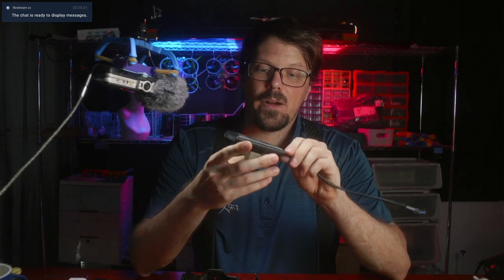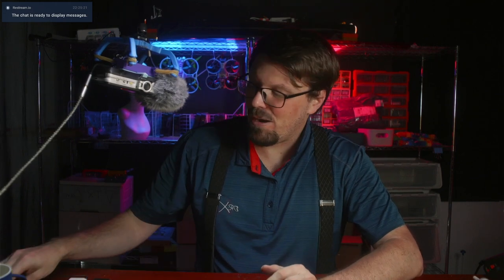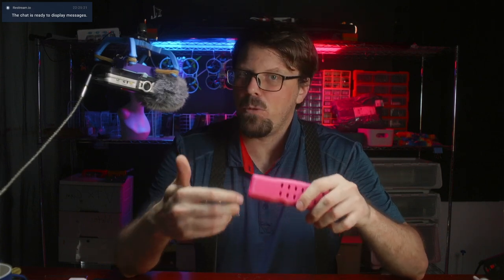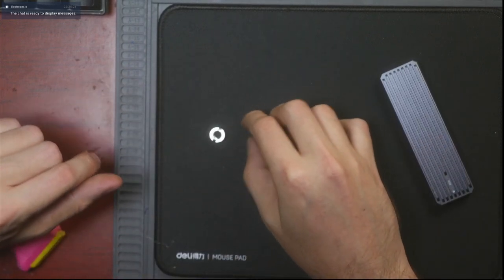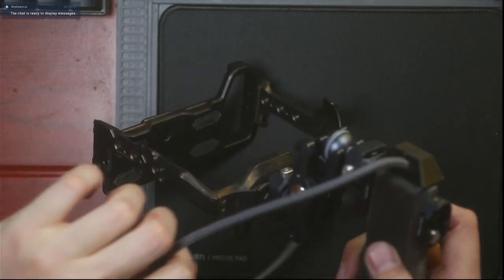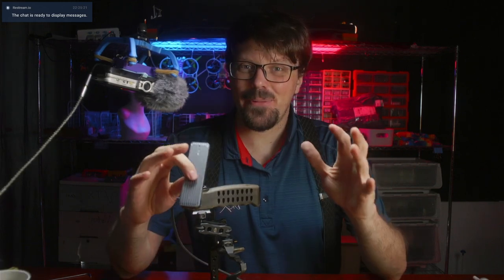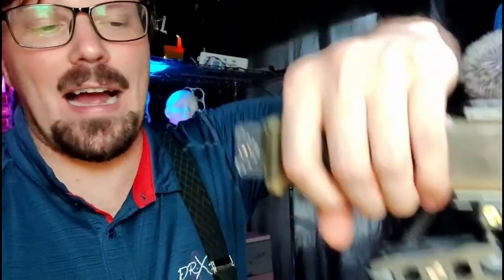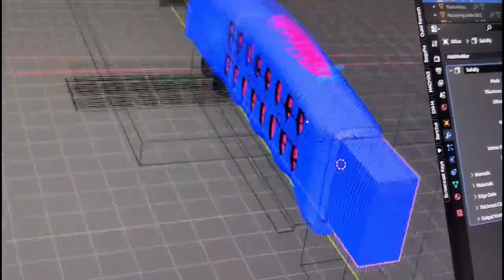DIY Kondor Blue SSD Handle - MUST HAVE!